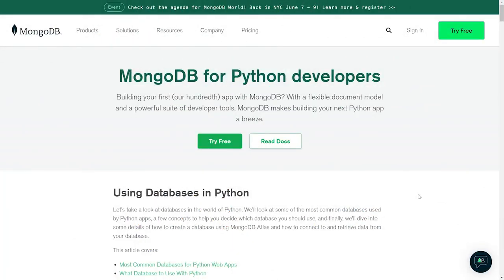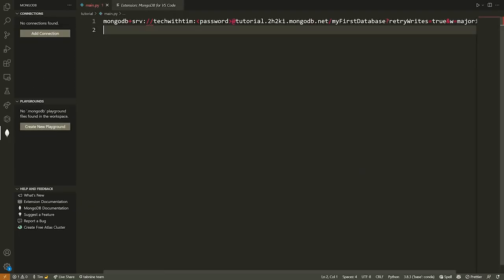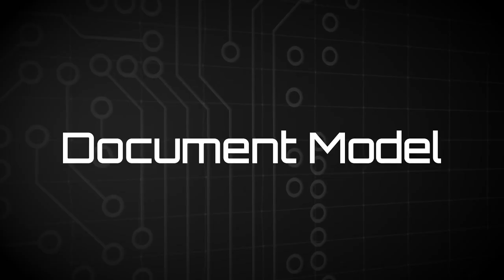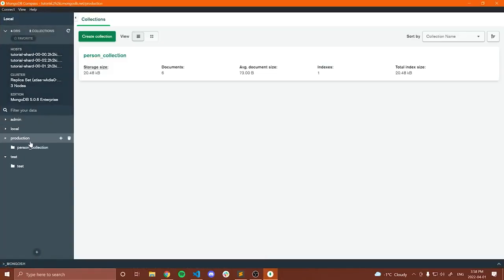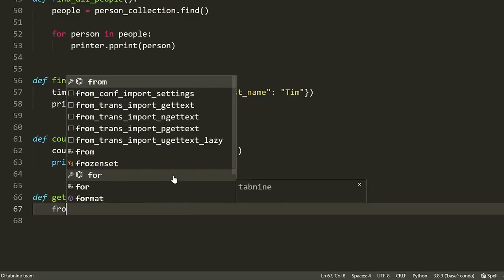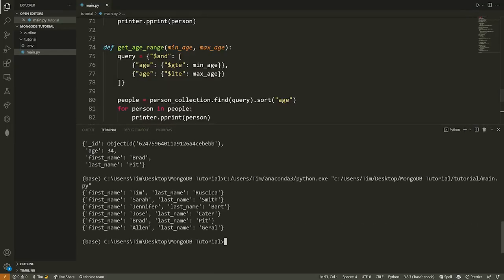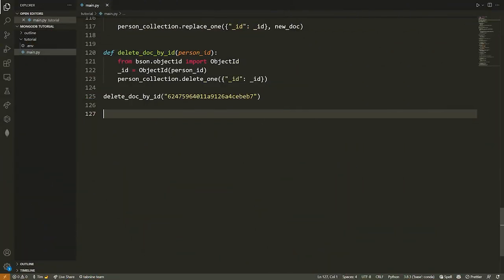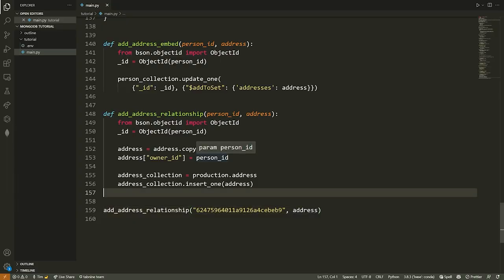MongoDB Python 1 CRUD Relationships and More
Describe how to use MongoDB in python programing, and briefly introduce the CRUD and relationships in MongoDB